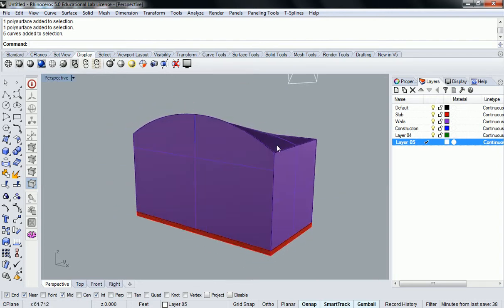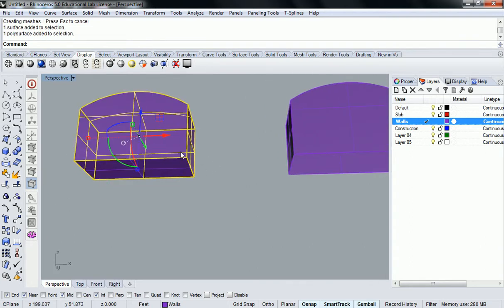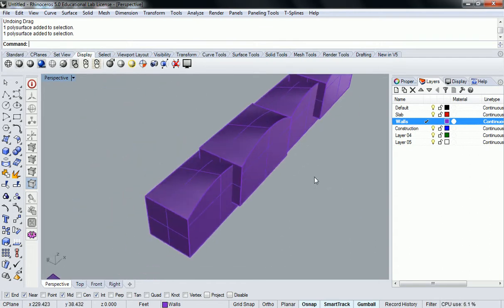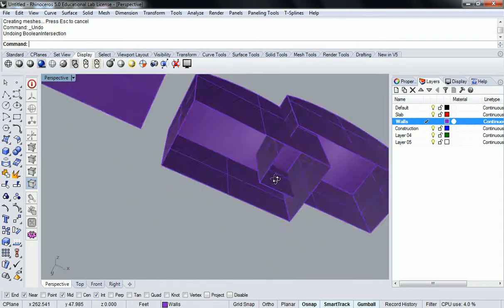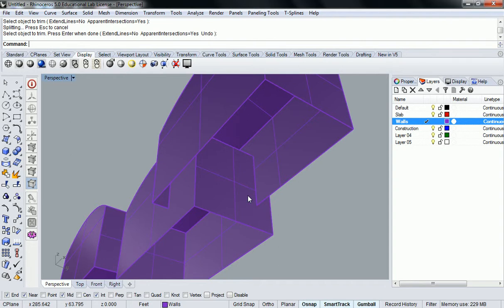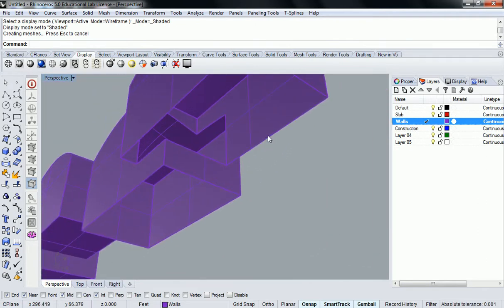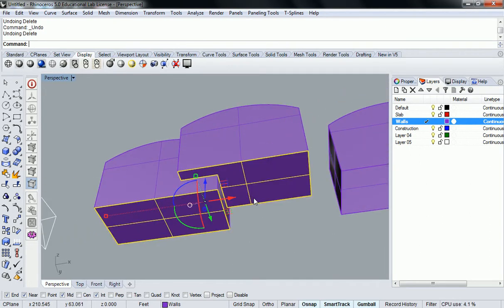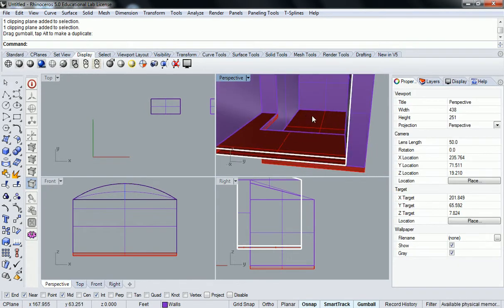Rhino - 73 - Boolean Functions for Collision of Volumes